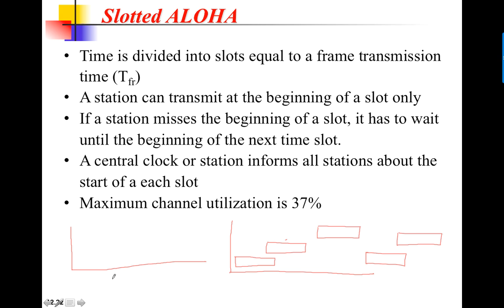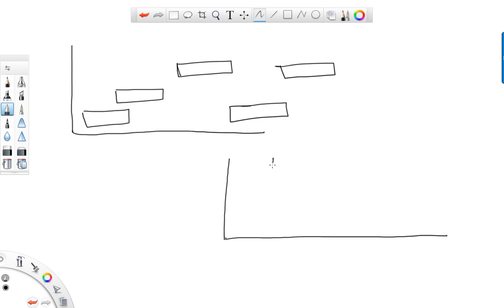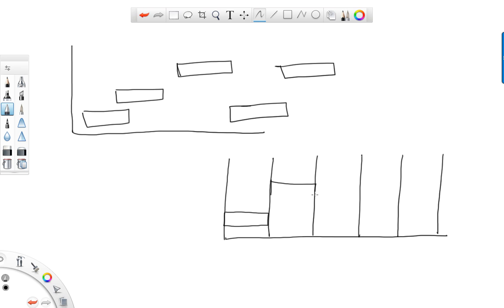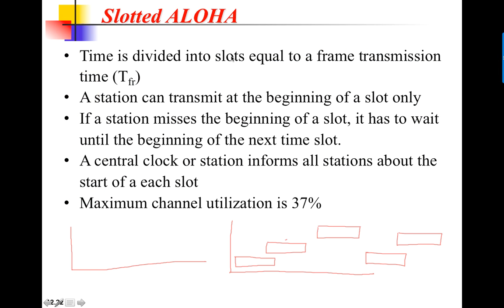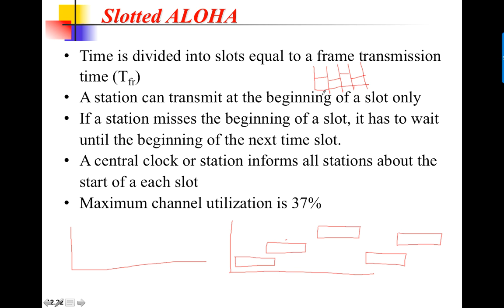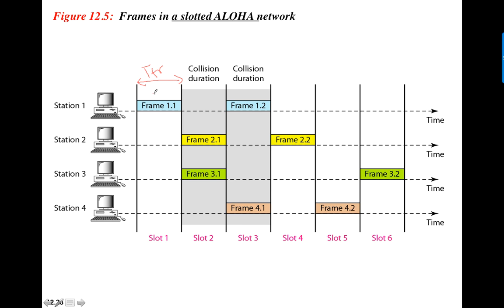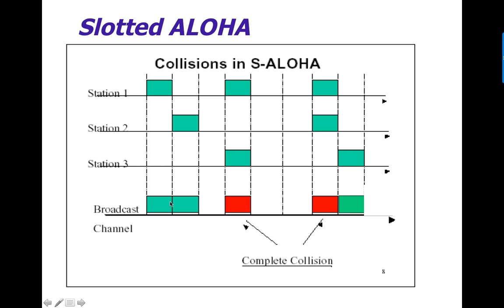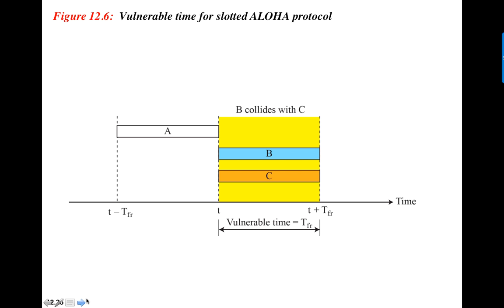1 4 Slotted Aloha